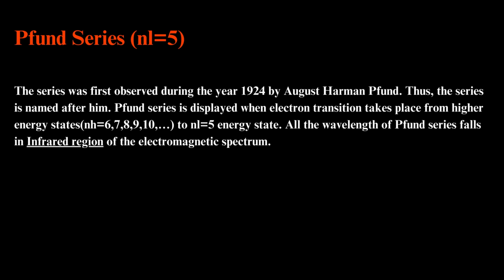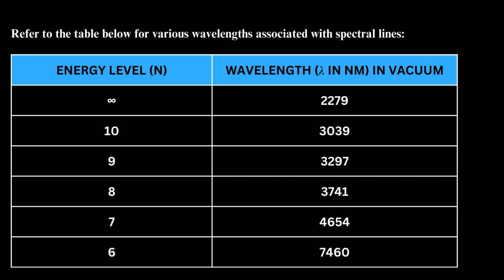Unveiling the Humphreys Series: Spectral Lines Beyond Visible Spectrum | Spectral Series Lecture 6..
Welcome to the sixth lecture in our Spectral Series! In this episode, we delve into the intriguing world of the Humphreys series, uncovering spectral lines that extend beyond the visible spectrum. Join us as we explore the formation, characteristics, and scientific significance of each series in this remarkable family of spectral lines.

🔍 What You'll Learn:

Introduction to the Six Humphreys Series:

Definition and historical context of the Humphreys series.
Placement of the Humphreys series within the infrared and radio regions of the electromagnetic spectrum.
Electron Transitions in the Humphreys Series:

Detailed explanation of electron transitions from higher energy levels to lower energy levels in various atoms.
Visual aids and energy level diagrams for enhanced comprehension.
Mathematical Approach:

Application of formulas and constants to calculate the wavelengths and energies associated with the Humphreys series.
Practical examples and step-by-step calculations.
Significance and Applications:

The pivotal role of the Humphreys series in advancing our understanding of atomic structure and spectroscopy.
How the Humphreys series contributes to astronomical observations and astrophysical research.
🎯 Why Watch?

Gain a comprehensive understanding of the Humphreys series and its significance in atomic and astrophysical spectroscopy.
Learn practical methods for calculating wavelengths and energies within the Humphreys series.
Enhance your knowledge of atomic transitions and their implications for scientific research.
Explore the applications of the Humphreys series in both laboratory and astronomical contexts.

💬 Join the Conversation:
Have questions or seeking further clarification? Drop your comments below, and our team will gladly assist you!